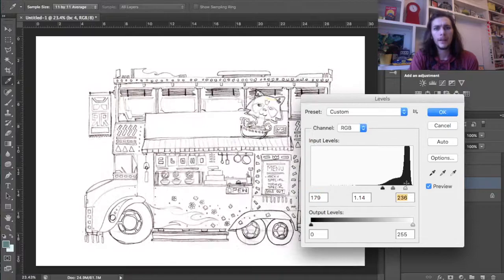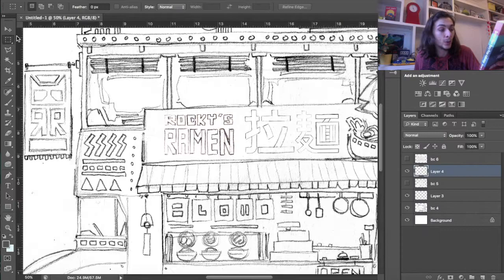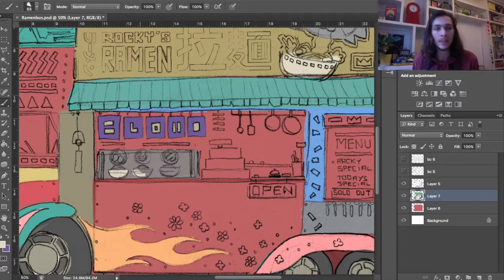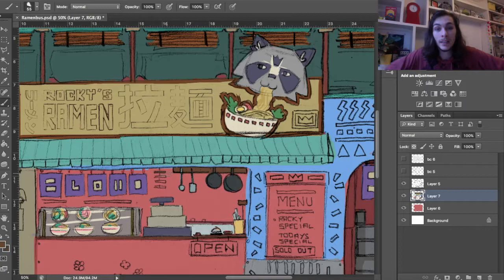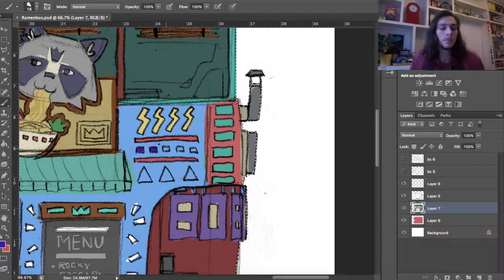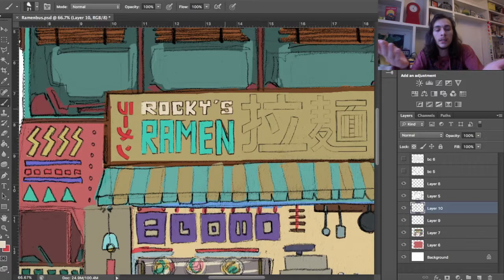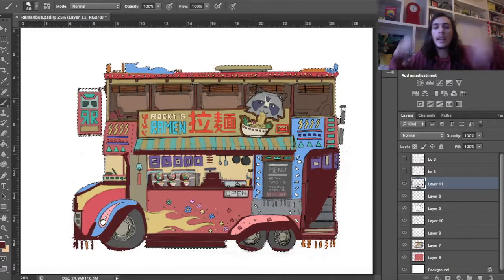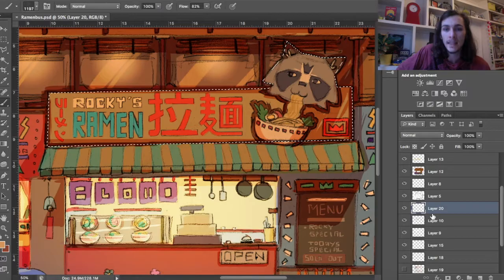Rocky's Ramen Bus | Concept Art Colouring | Over 800 Subscribers!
Greetings Fellow Traveller!
Hope you enjoyed this drawing and stick around for more!